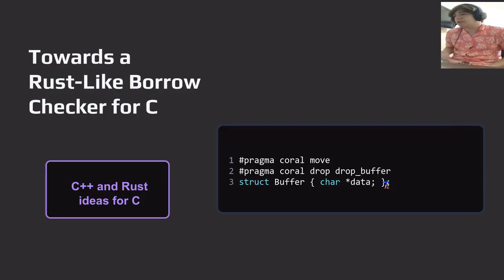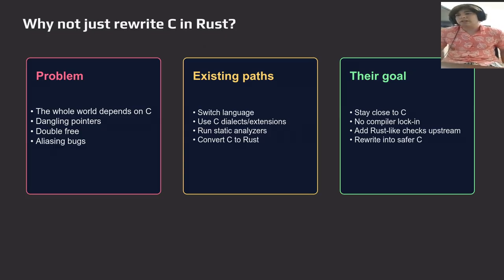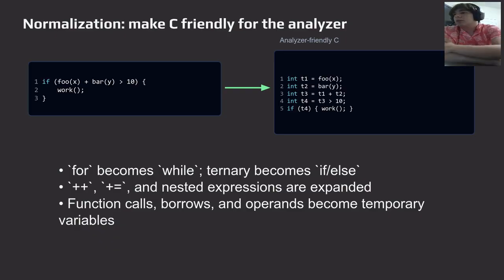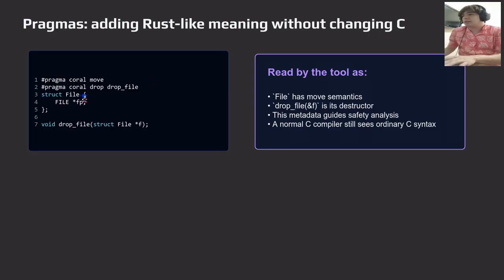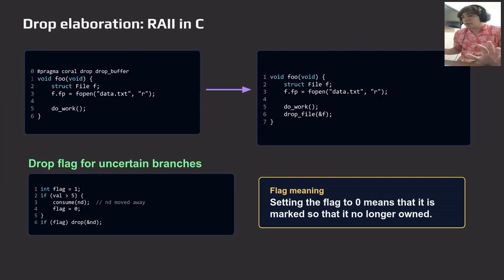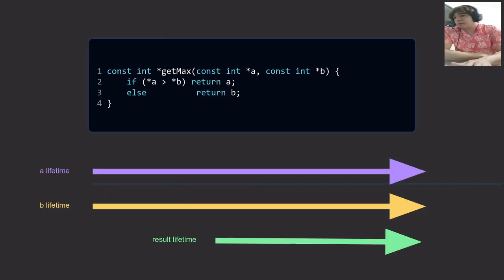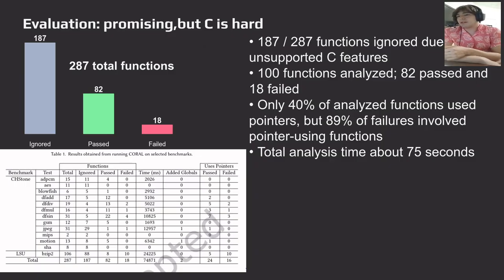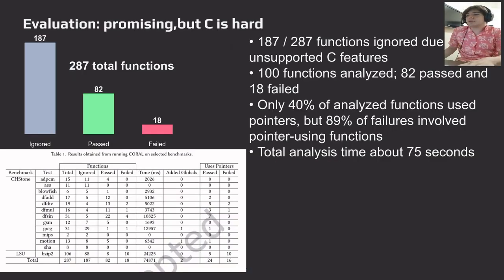Borrow checker but in C, research paper presentation